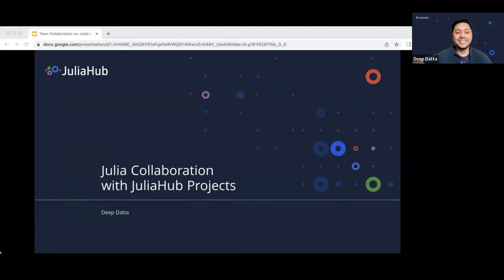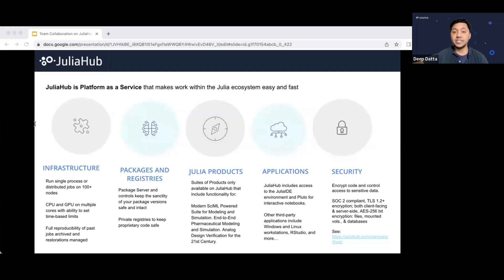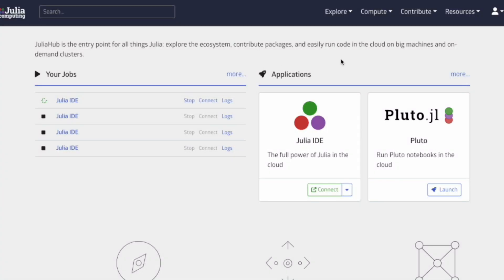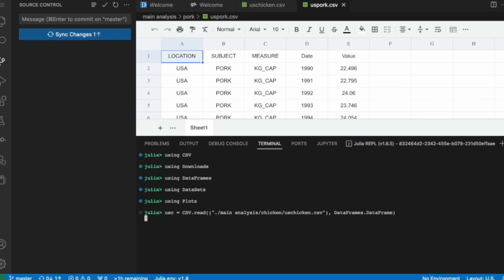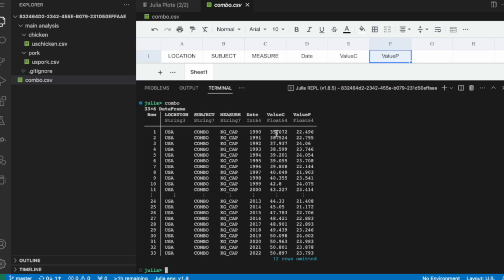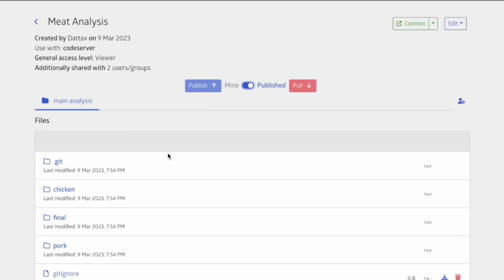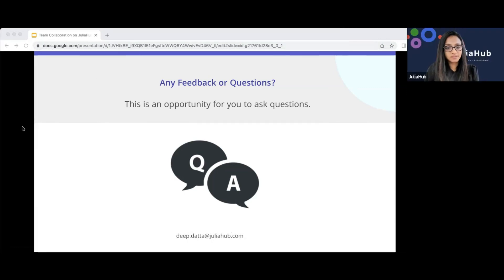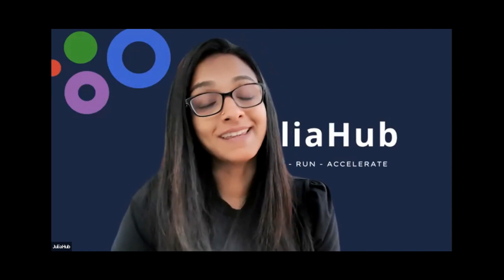Improving Julia Collaboration with JuliaHub Projects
Julia collaboration has taken a leap forward with JuliaHub Projects. JuliaHub now gives you new ways to encapsulate your team's files, folders, datasets, code, and sharing permission through the lens of a project.

This webinar showcases how your team can seamlessly collaborate and ensure that projects are constantly synced, as well as how git-based version control and unprecedented traceability features, unique to JuliaHub Projects, will keep your team aligned through:

- File Sharing and File Browsing
- Group Access Controls and Permissions
- Traceability